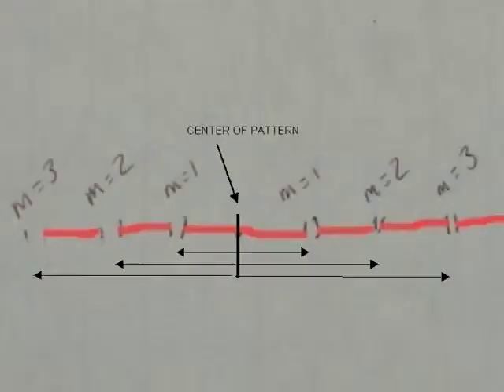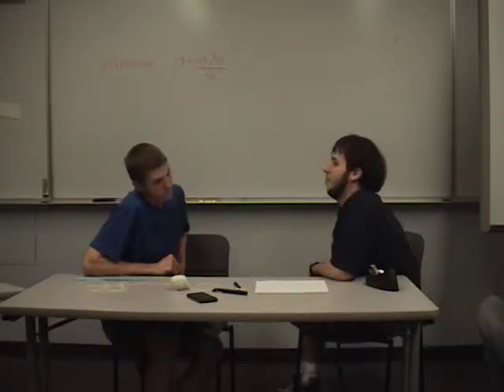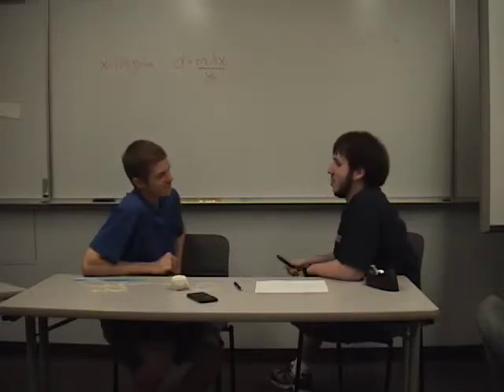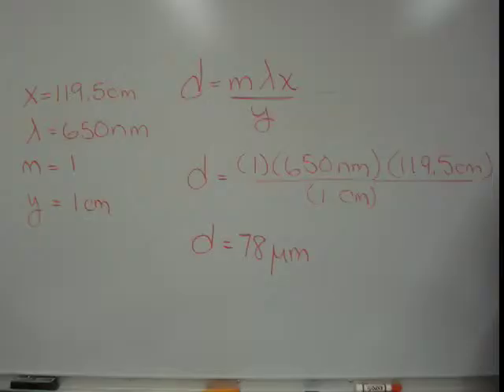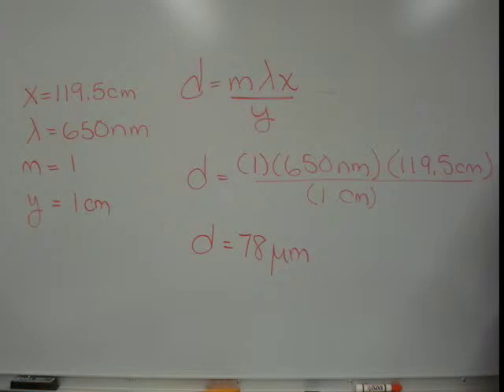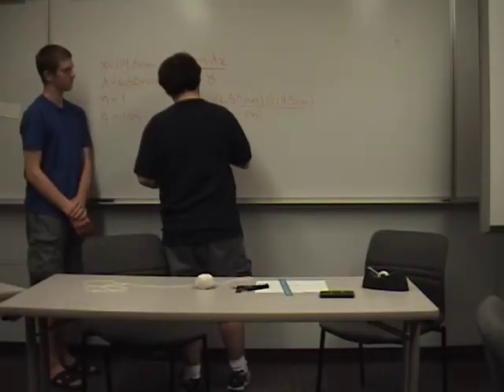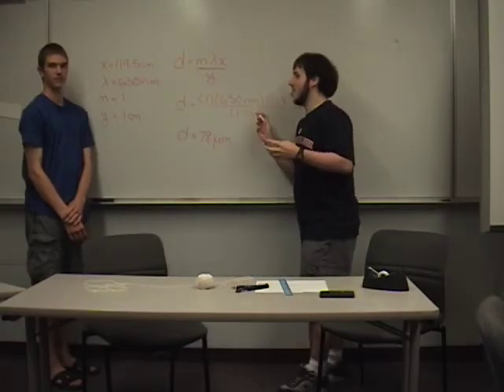Exploring diffraction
The original diameter of a hair video, wherein the boys mess up the calculations. For the updated version plus 15 more Optics Exploration videos,  visit the OSA Video Library at